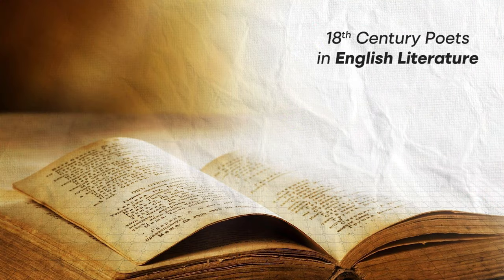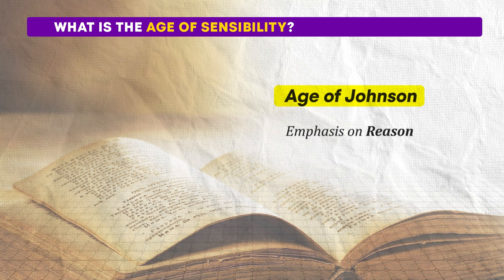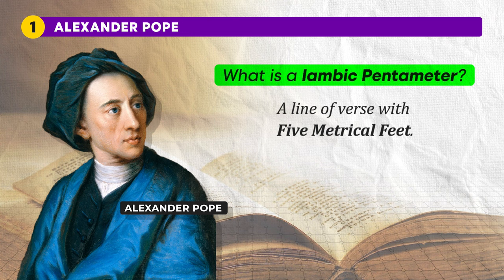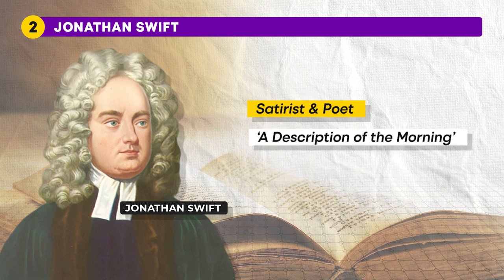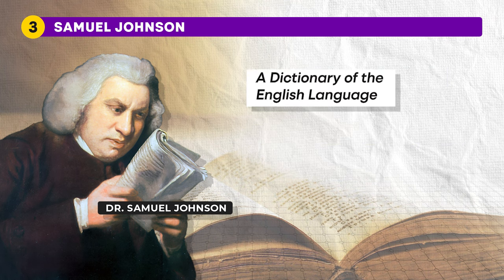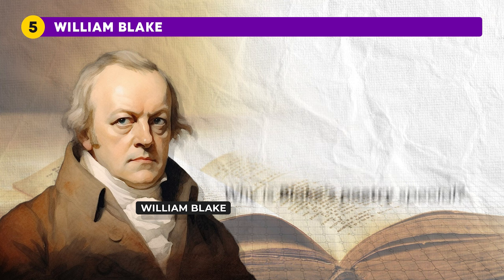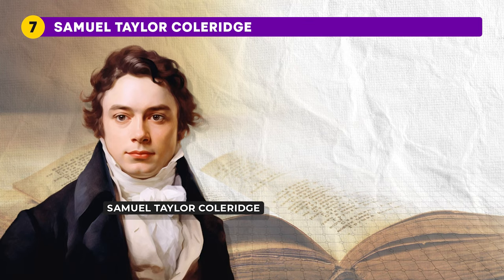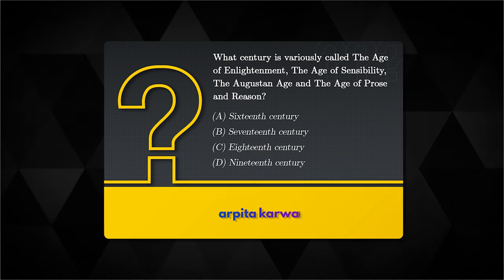Who Were the Key 18th Century Poets? UGC NET English Prep Guide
Welcome to our UGC NET English Prep Guide series! In this video, we explore the influential poets of the 18th century, a period known for its rich literary contributions. From the satirical genius of Alexander Pope to the innovative styles of William Blake, we delve into the lives, works, and impact of these key figures.

📚 What You'll Learn:

Overview of 18th-century poetry and its characteristics
Detailed analysis of major poets like Alexander Pope, Jonathan Swift, Samuel Johnson, and William Blake
Examination of significant works and their themes
Insights into the historical and cultural context of the 18th century
Tips for UGC NET exam preparation related to this period